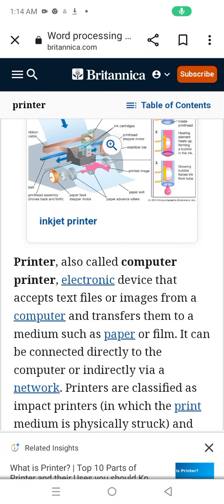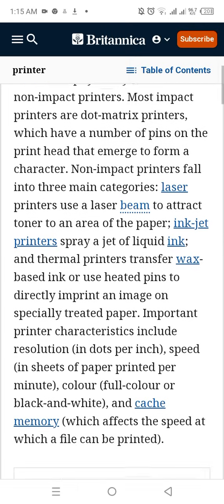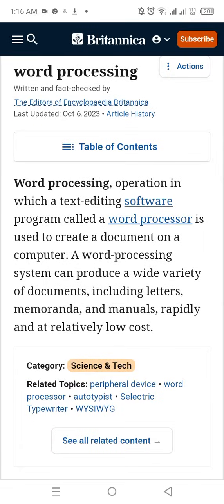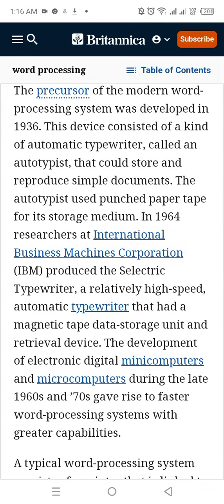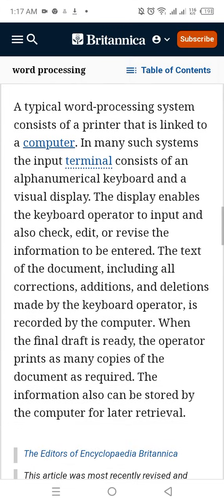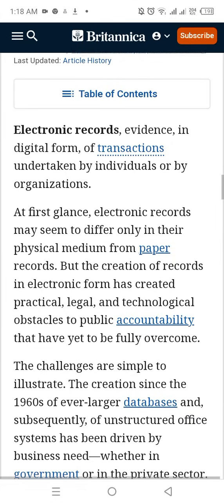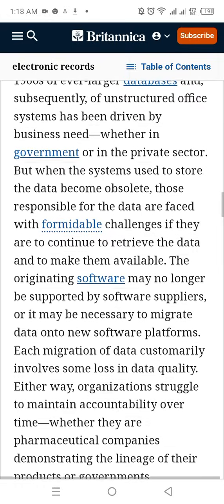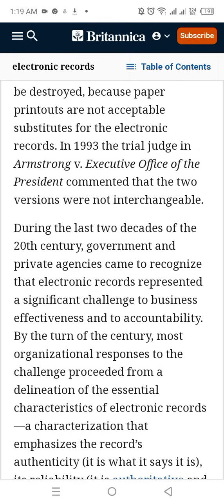What is a Printer How its Works Complete Details About It